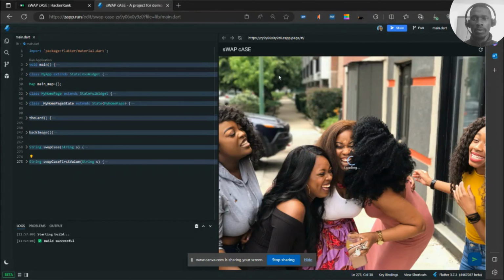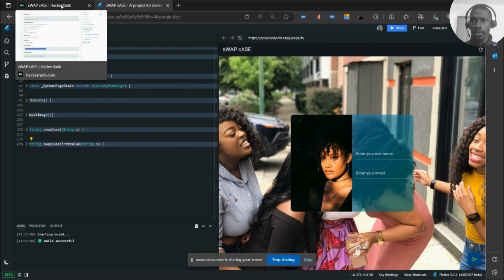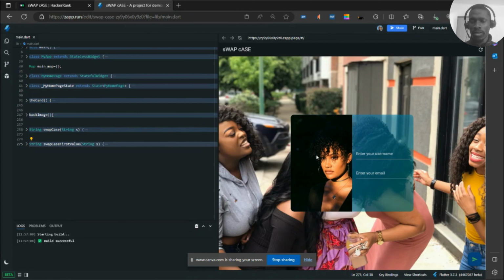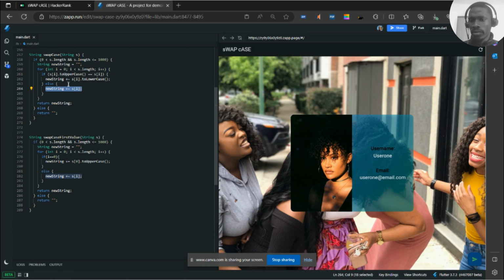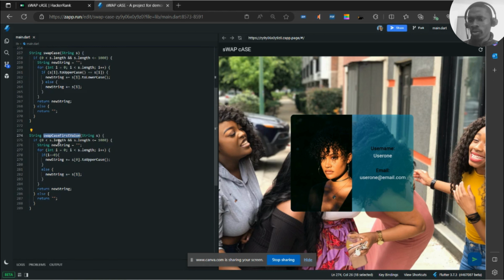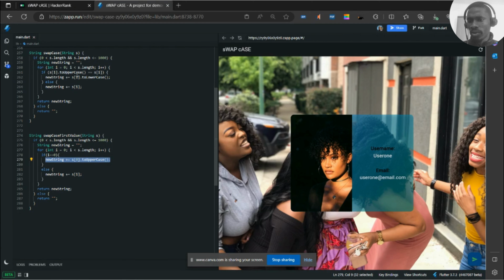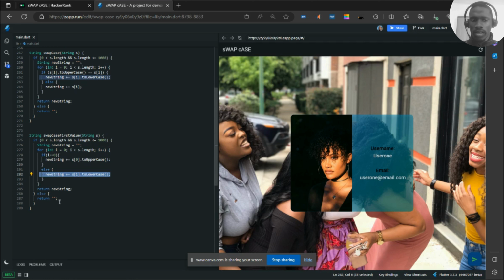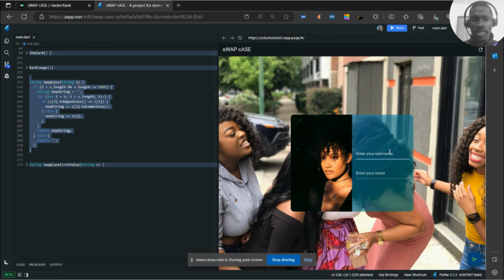Flutter: Real App Usage of case swap challenge (res not good)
Flutter app: one-page with functionality to show case the swapcase challenge logic or usage.

zapp.run/